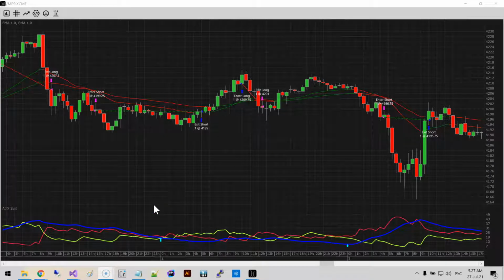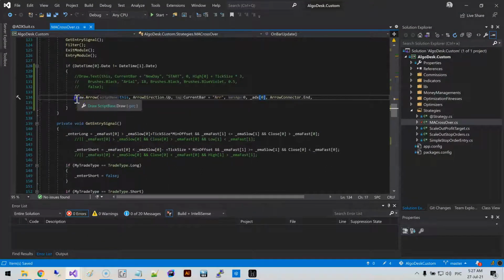Drawing Objects with AlgoDesk | NinjaCoding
Welcome to NinjaCoding! In this video, we'll explore drawing objects with AlgoDesk. AlgoDesk provides a range of drawing tools that allow traders to annotate charts and visualize key price levels, patterns, and trends. Join us as we demonstrate how to use drawing objects effectively in AlgoDesk to enhance your technical analysis and trading decisions.

00:00 Introduction

Brief overview of the video's objective: exploring drawing objects with AlgoDesk.
Explanation of the importance of visualization in technical analysis.
00:15 Understanding Drawing Objects

Introduction to drawing objects in AlgoDesk and their significance in annotating charts.
Overview of the different types of drawing objects available in AlgoDesk.
00:30 Features and Functionality

Discussion of the key features and functionality of drawing objects in AlgoDesk.
Explanation of how to use drawing tools to mark support and resistance levels, trendlines, and chart patterns.
00:45 Practical Application

Demonstration of drawing objects in AlgoDesk on live charts.
Real-life examples of using drawing tools to annotate charts and make informed trading decisions.

A special thanks to our amazing NinjaCoding community! Your support and engagement keep us motivated to create valuable content. Thank you for being a part of our journey!